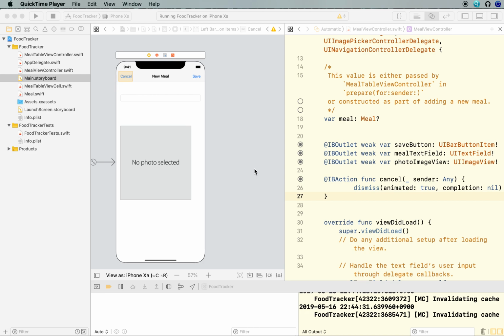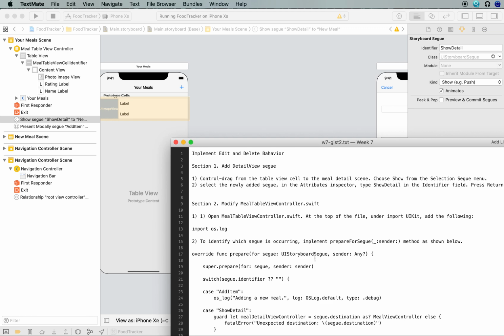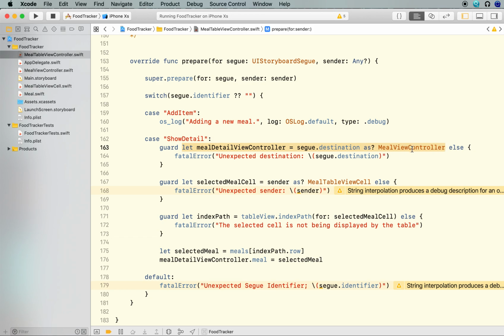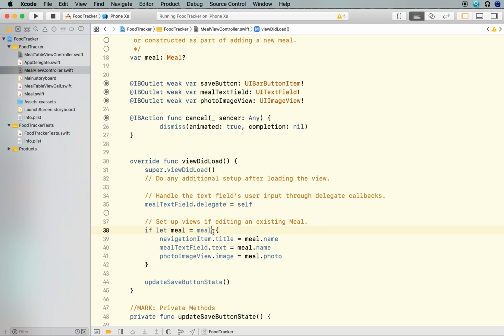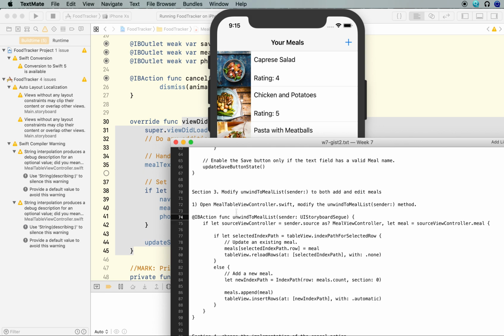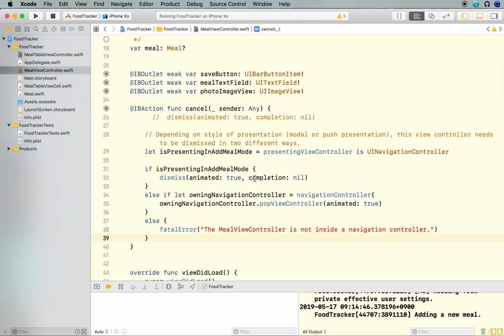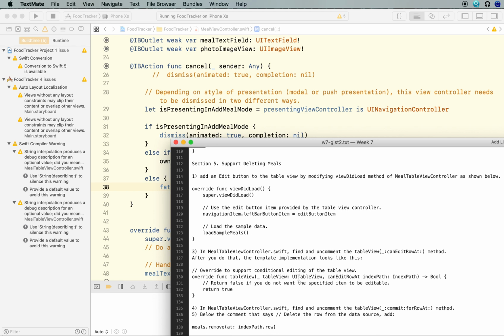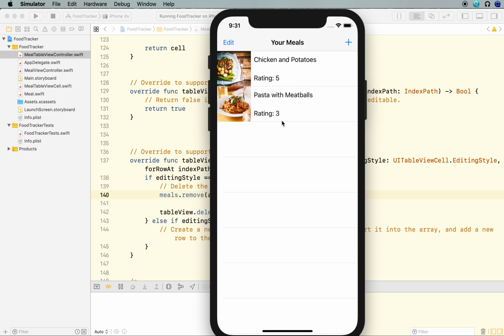iOS Part 6 Navigation (C) and Delete